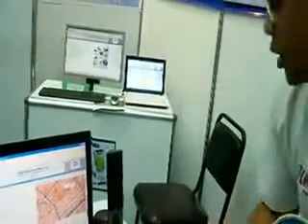Cell broadcasting for disaster preparedness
CEBU, Philippines--Cell broadcasting is a common yet overlooked feature in today's mobile phones. A team of engineering students for La Salle Bacolod bagged the P500,000 top prize in the recent Smart SWEEP contest for a mobile application they created, which uses cell broadcasting to send disaster-related warnings to subscribers within affected areas.  Team leader Delman Alagao explains how the application works. Video taken by INQUIRER.net reporter Lawrence Casiraya.